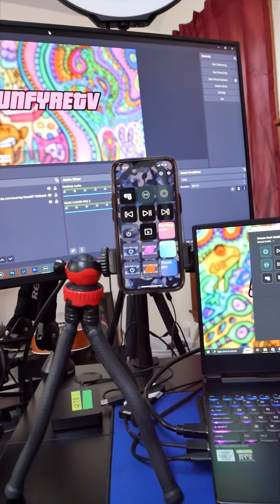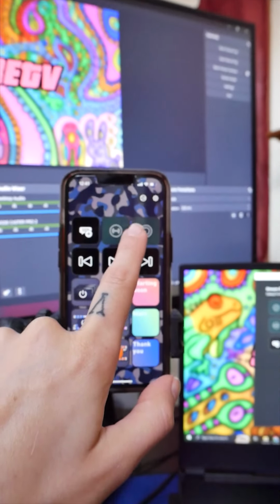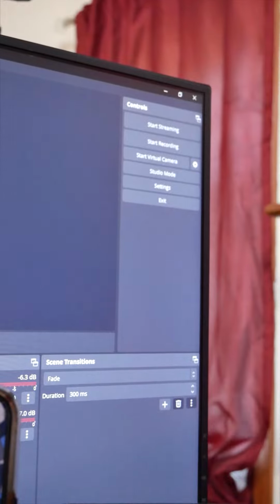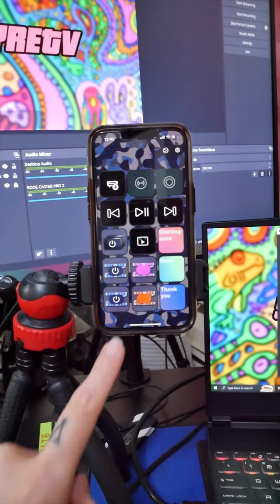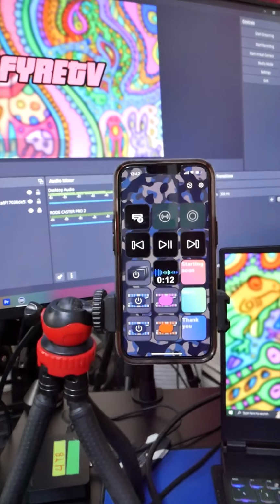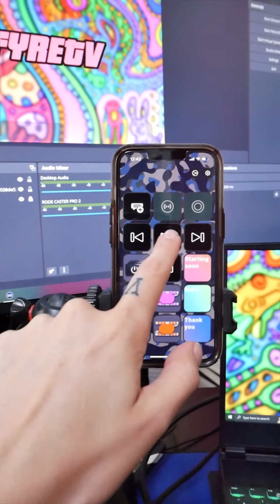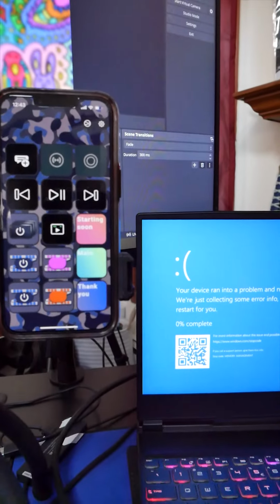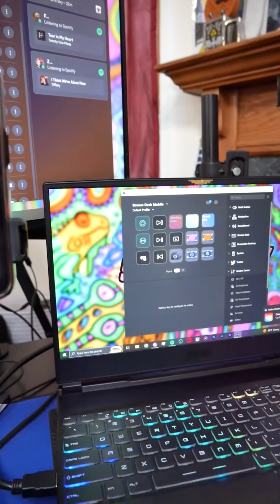Elgato Mobile Stream Deck overview | SunfyreTV